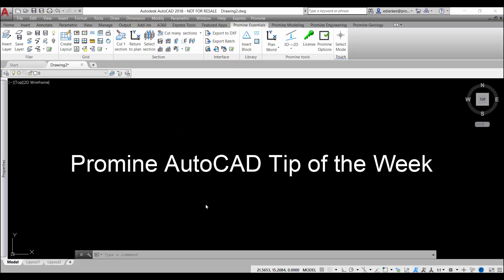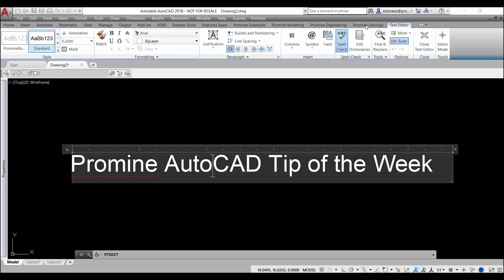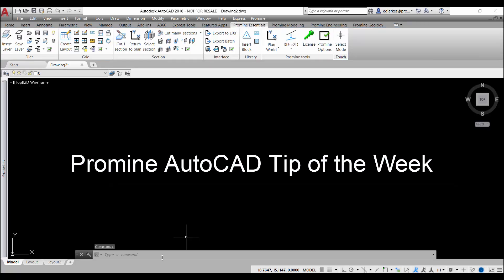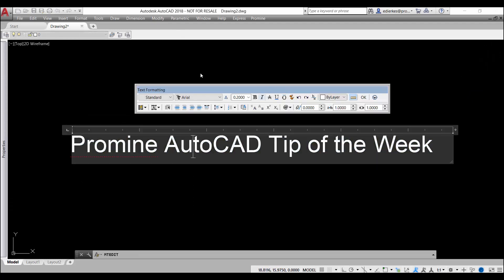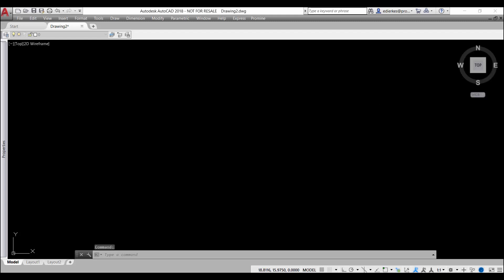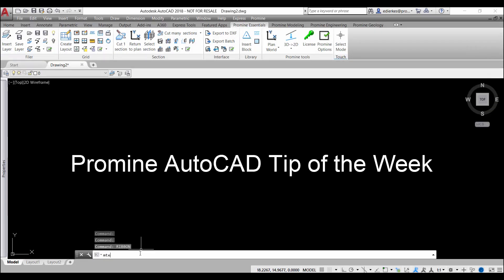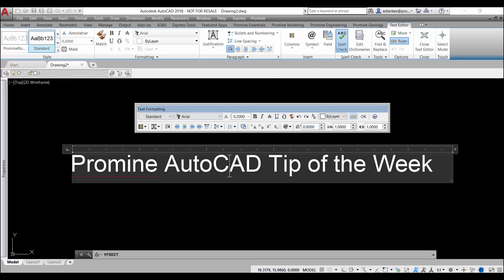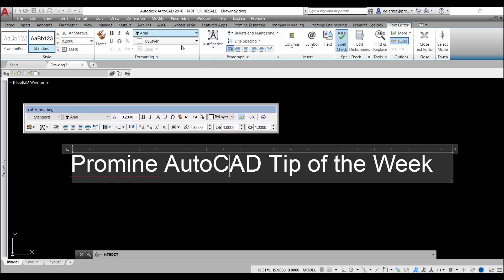Promine AutoCAD Tip of the Week: MTEXT TOOLBAR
This week in the AutoCad tip of the week we are going to cover on how to use the MTEXT Toolbar. In the standard settings of AutoCAD the toolbar for editing multiline text does not show as a toolbar if the ribbon view is on. Instead it shows in the ribbon, but some people prefer to work with the toolbar. The view options can be changed with the command MTEXTTOOLBAR.